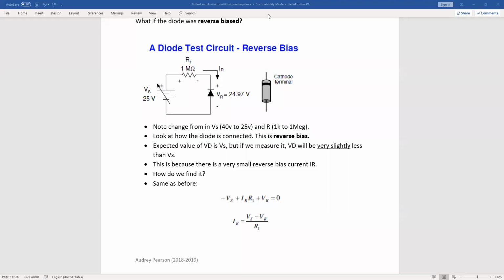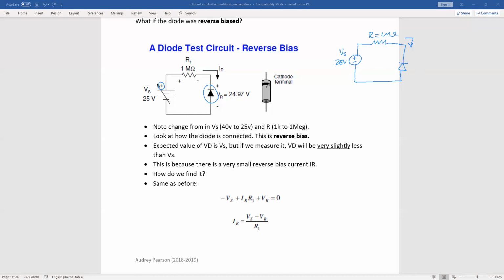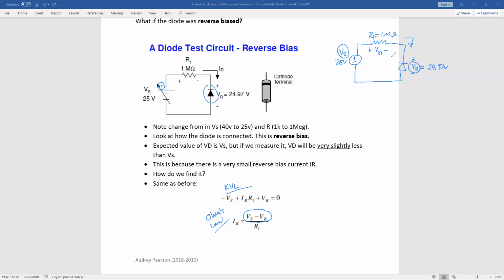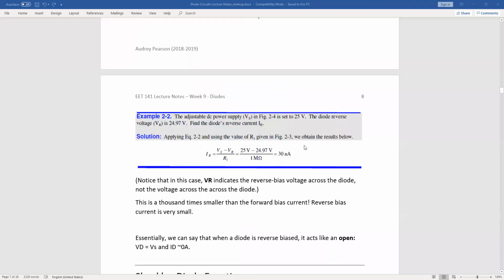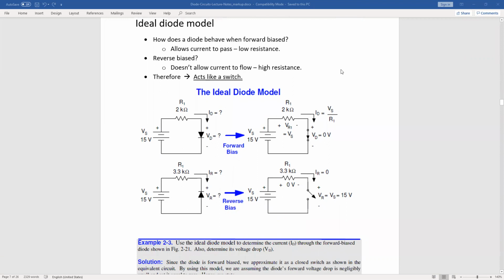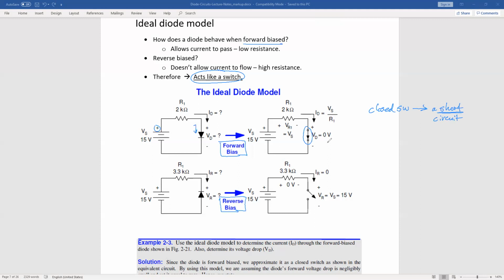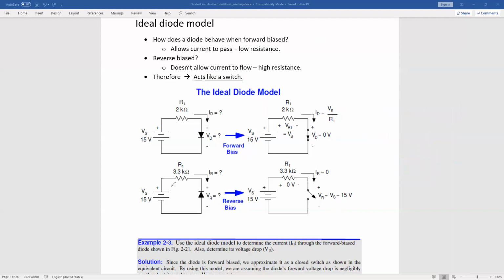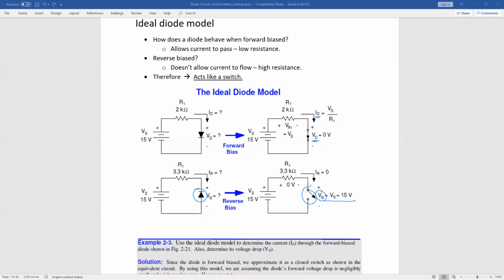EET 141 - Week 9 - Diodes (3/9)